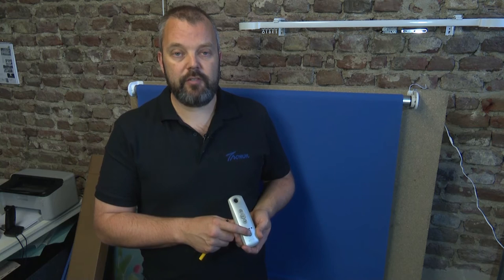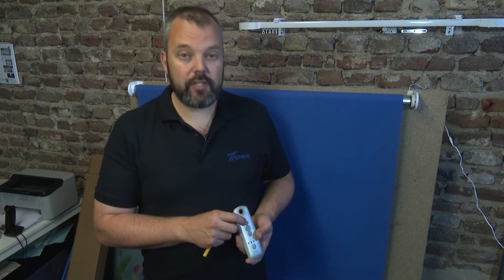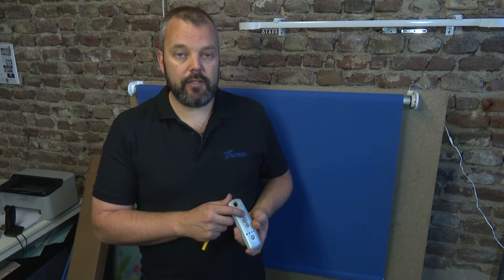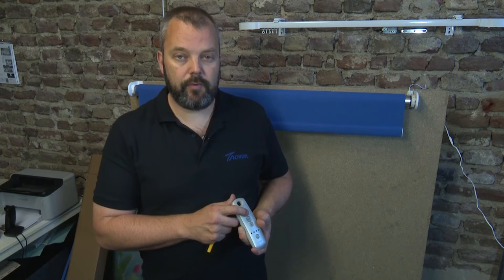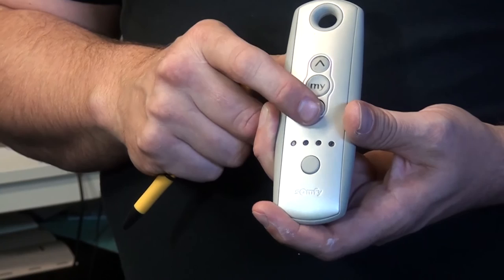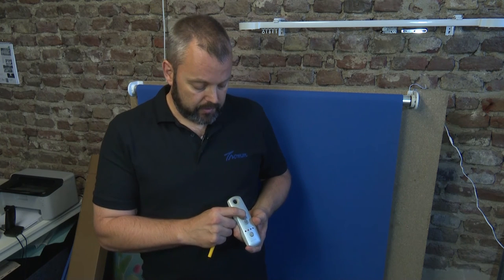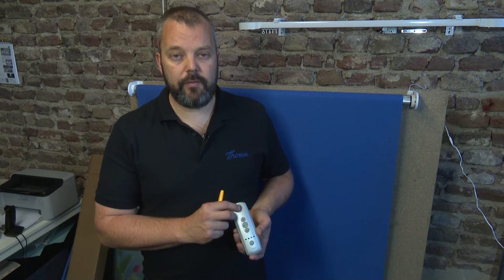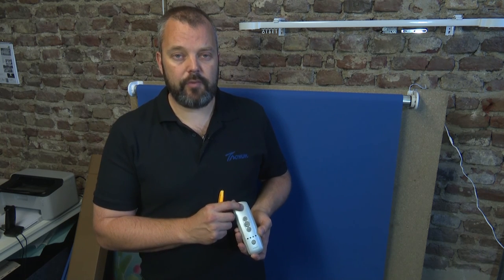How to make your own electric roller blind - part 5 - Programming the Somfy roll up 28 RTS motor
In part 5 of the series, we show you how to program the Somfy wirefee 28 RTS motor.

Programming involves setting the upper limit, lower limit and linking the remote.

The roll up 28 RTS can be found here for 91.95 pounds incl. Vat